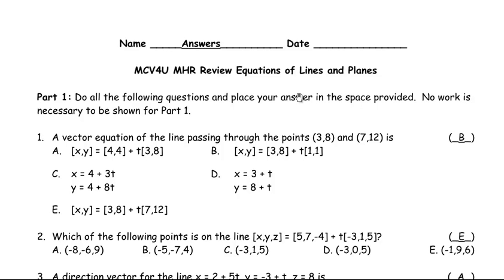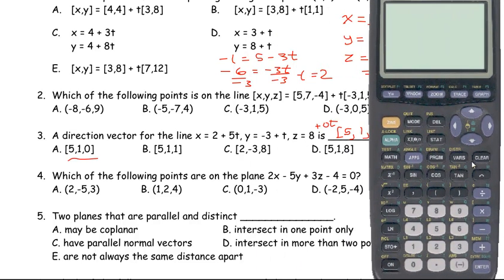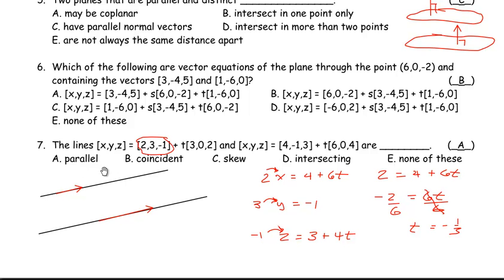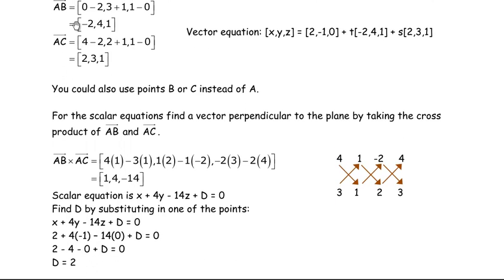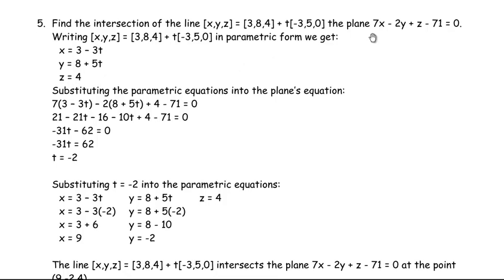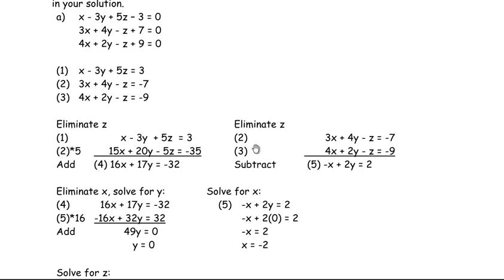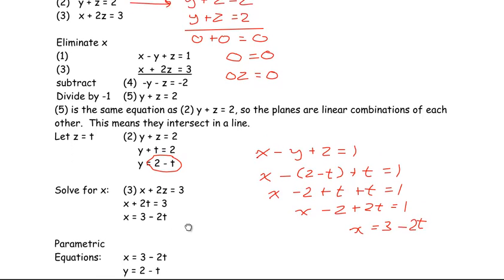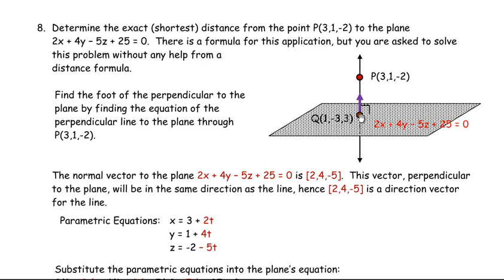MCV4U MHR Review Equations of Lines and Planes Answers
This tutorial discusses (in detail) the solutions to a Calculus test on equations of lines and planes.  Topics include finding vector and parametric equations of lines given points and vectors parallel to the line and finding parametric, vector and Cartesian (or scalar) equations of planes from knowing a point on the plane and vectors parallel to the plane or three points in the plane.
Several questions also include fining intersections of lines with a plane or intersections of three planes.
This tutorial was created for the Calculus & Vectors (MCV4U) course in the province of Ontario, Canada and aligns with the McGraw-Hill Ryerson  Calculus & Vectors textbook.
A pdf copy of the review plus answers can be found at this